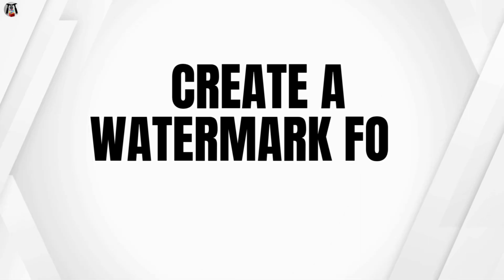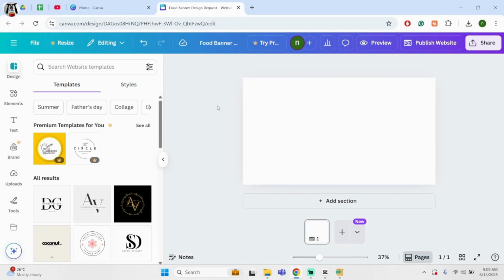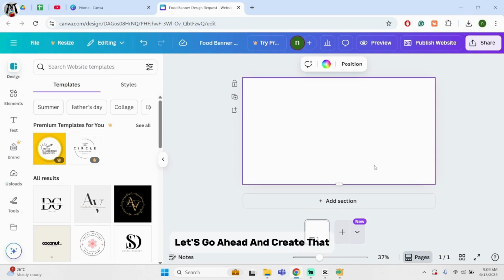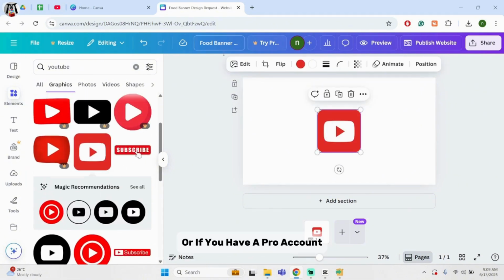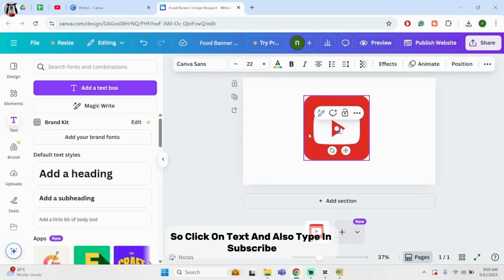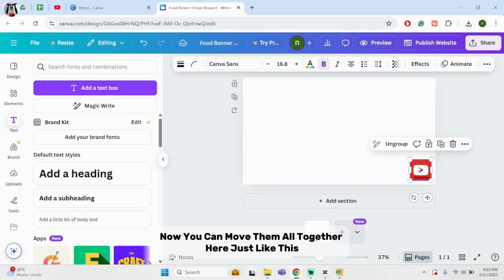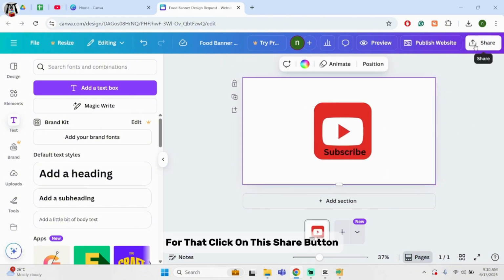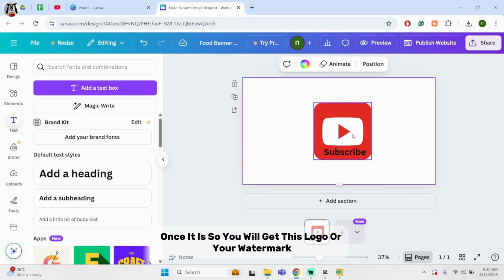How to Create a Watermark for YouTube Videos on Canva (2025 Guide)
0:05 – Open Canva and start a new design with a transparent background
0:10 – Add your logo or text, customize it, then download as PNG with transparency

Use this watermark in your video editor to protect your content and boost your branding